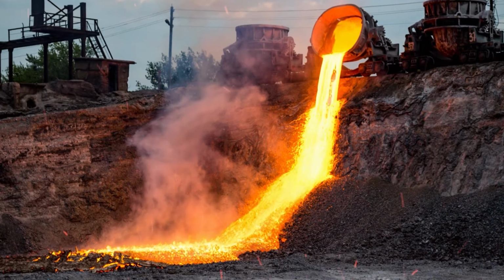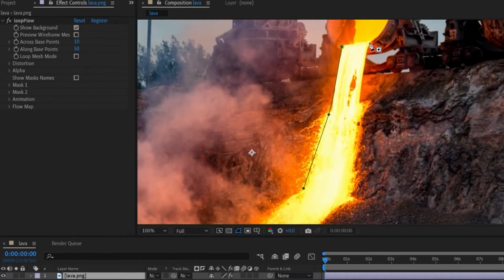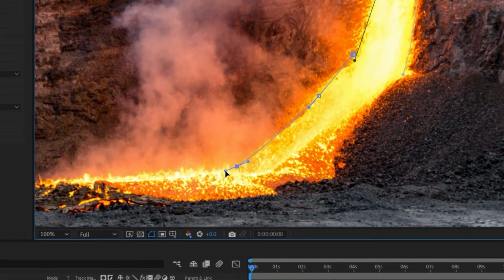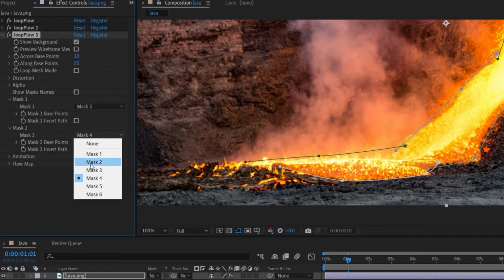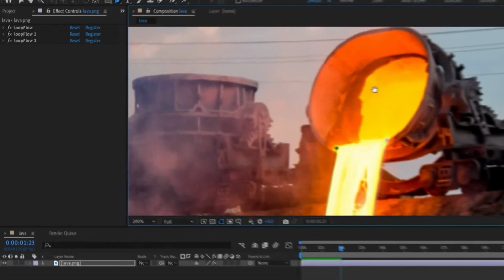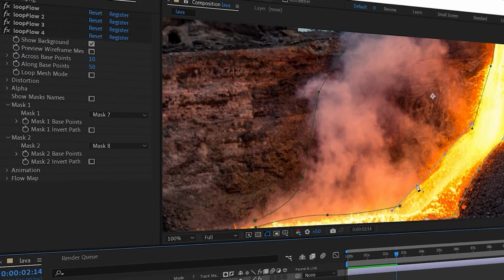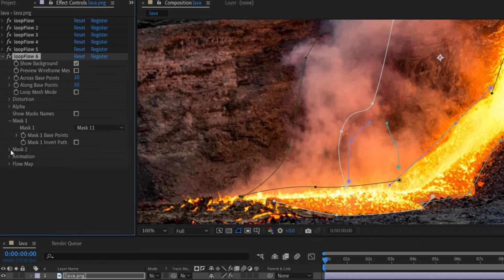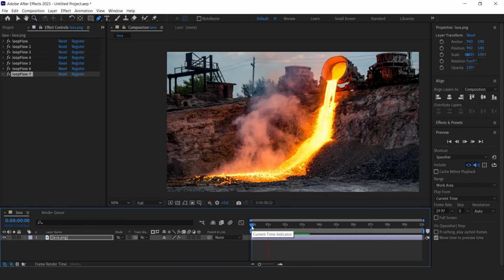How to Animate 2d Images in After Effects | LoopFlow Plugin Tutorial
Learn How to Animate 2d Images in After Effects!
🔥 Create Stunning Lava Pouring Animation with LoopFlow Plugin in After Effects!

Want to bring your 2D images to life? In this tutorial, I'll show you how to use the LoopFlow plugin to animate a realistic lava pouring effect on gravel. Whether you're creating motion graphics, VFX, or seamless loop animations, this step-by-step guide will help you achieve professional results in After Effects!

🎥 What You'll Learn in This Tutorial:
✅ How to use LoopFlow plugin for smooth animations
✅ How to create a realistic lava effect on any surface
✅ How to animate 2D images with fluid motion
✅ How to make seamless loop animations in After Effects